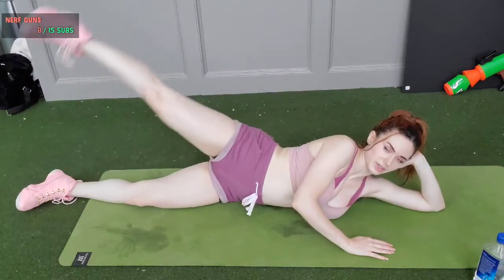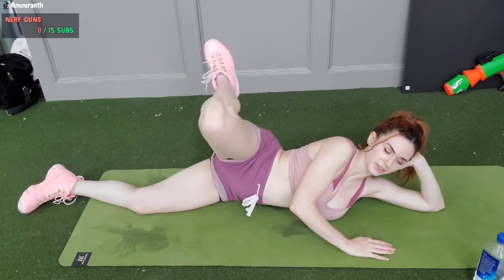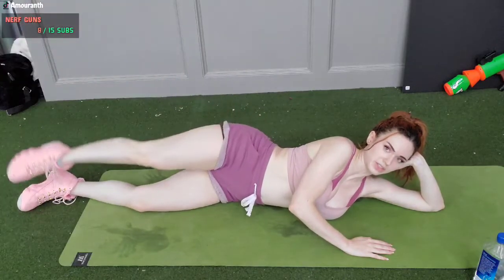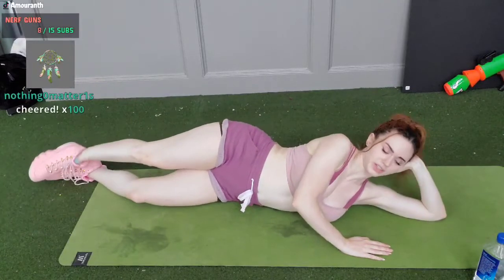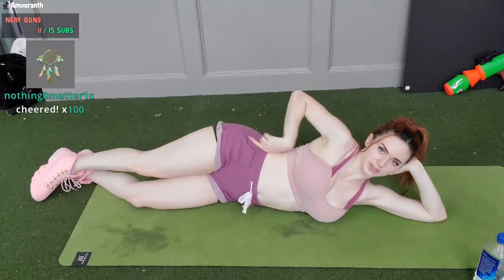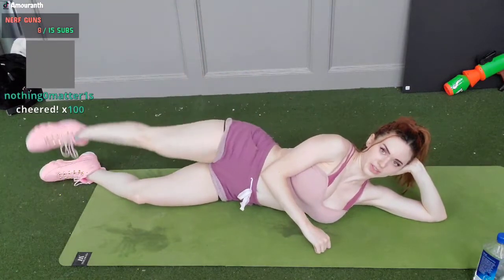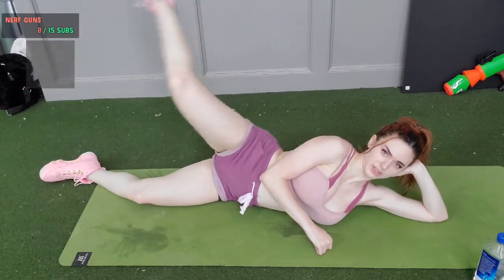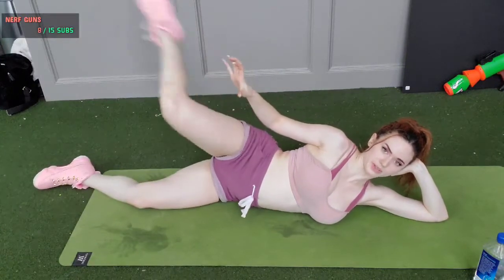Amouranth All day this exercise is so good